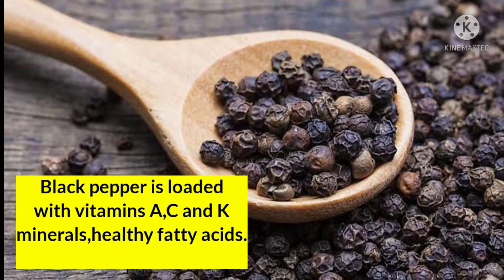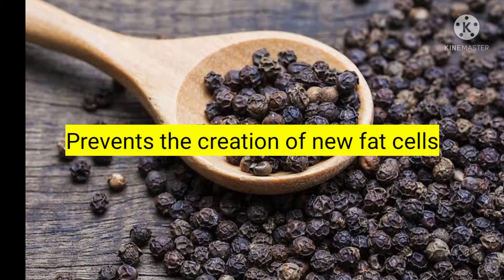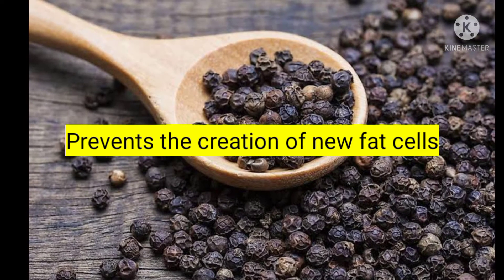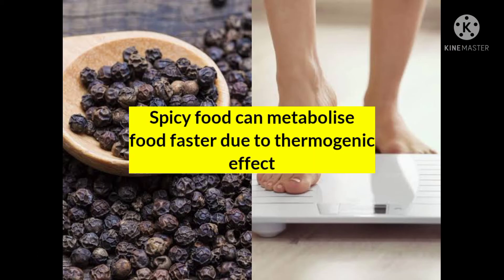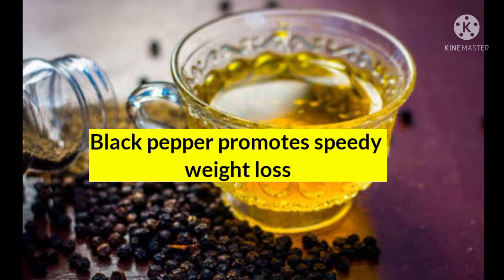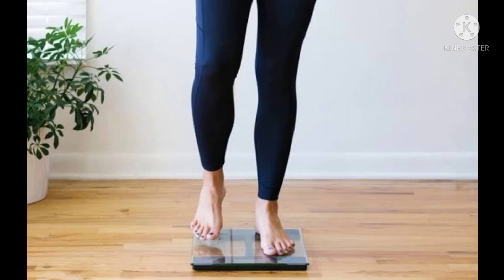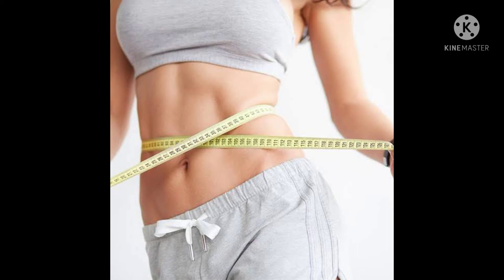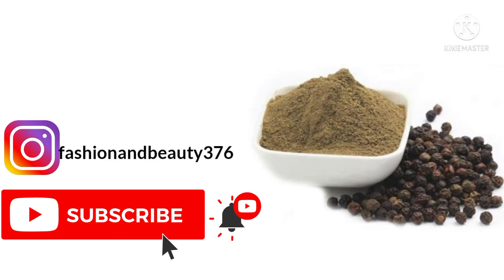omg shocking!!!🔥🔥fast fat burner tea with one ingredient loose weight fast